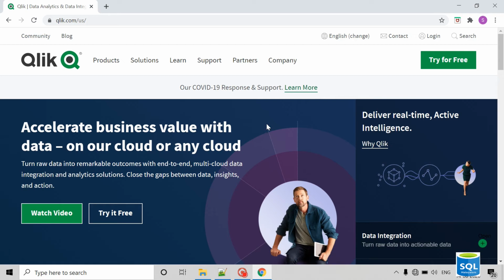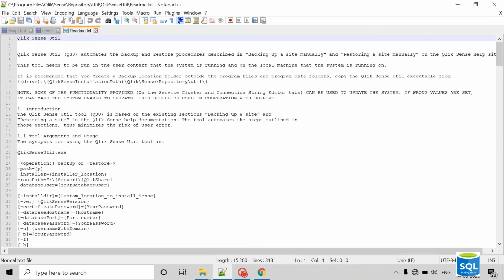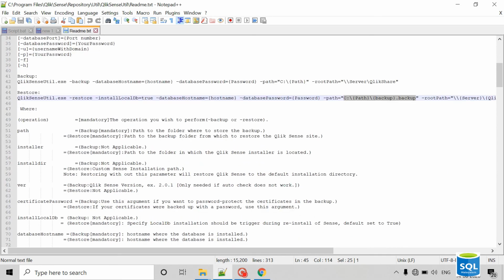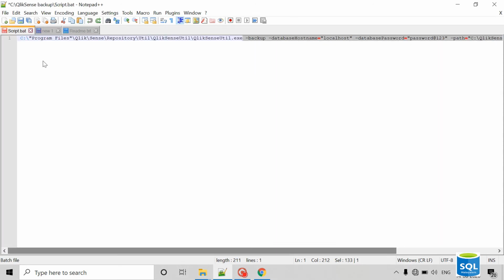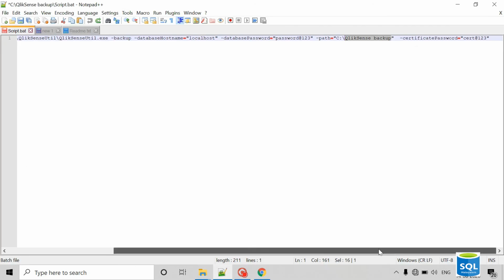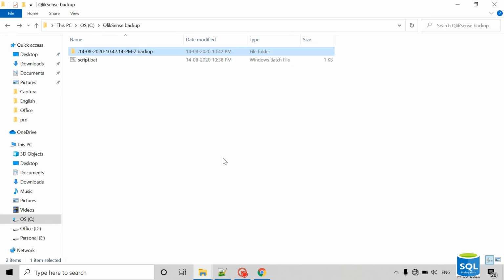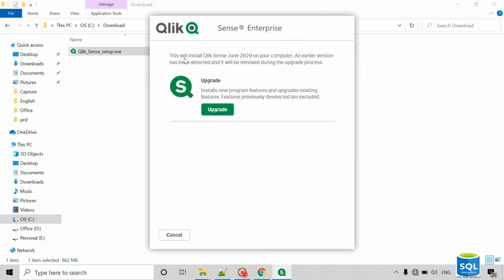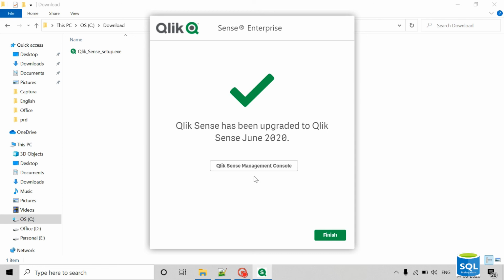02. Backup & Upgrade Qlik Sense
1. How to take backup of qlik sense server
2. How to upgrade qlik sense server